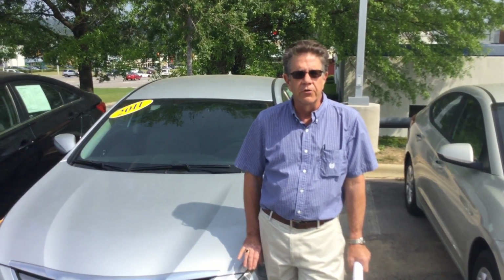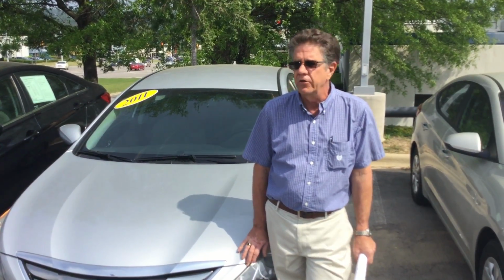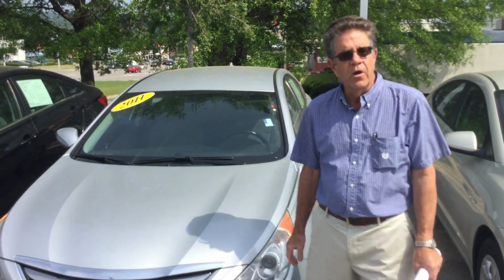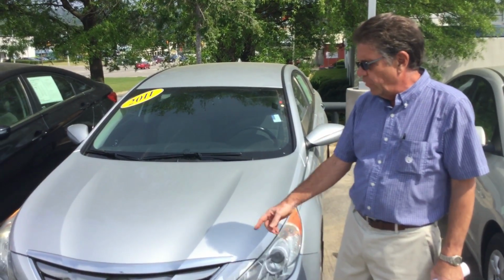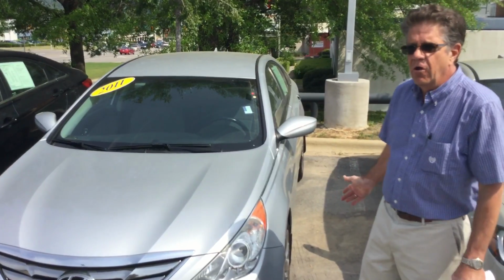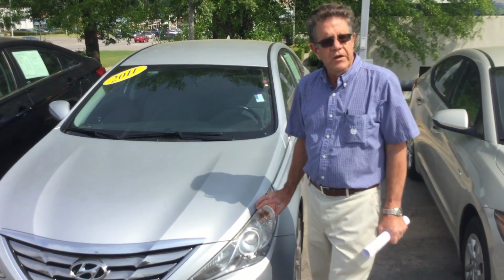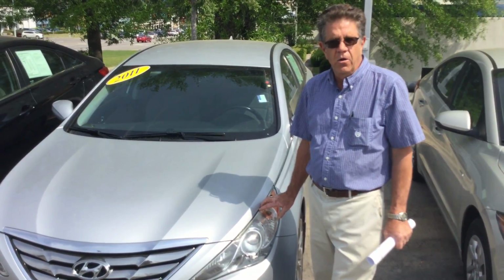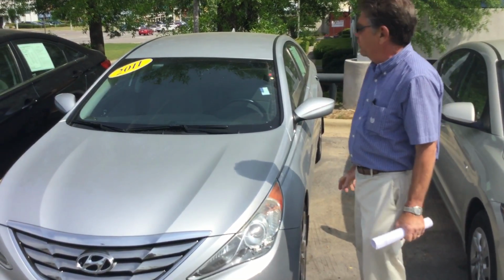Terrance'S 2011 Sonata @ Tameron Hyundai in Hoover